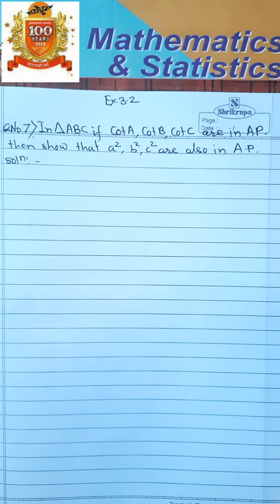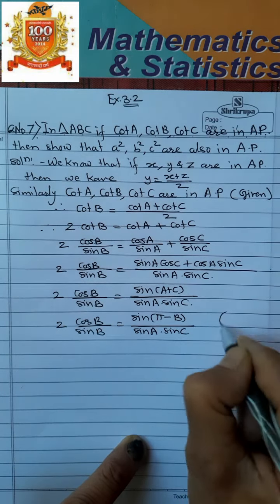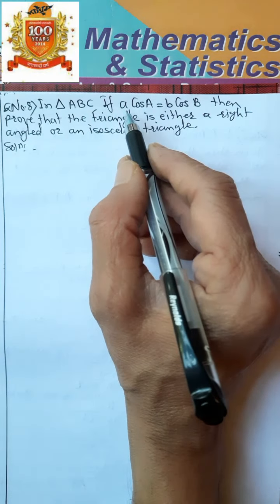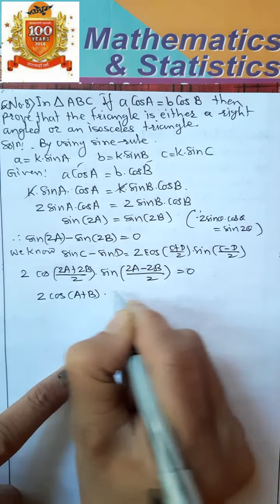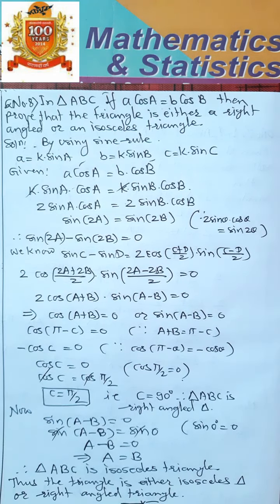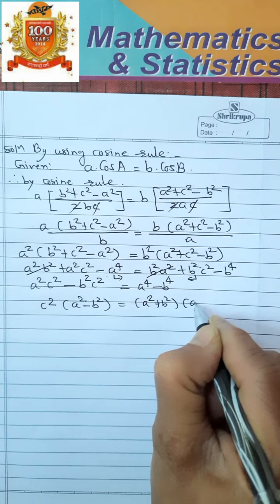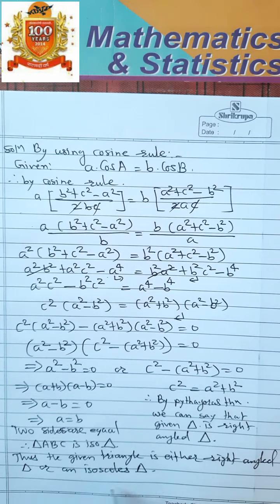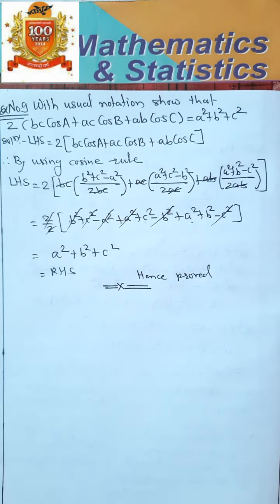M1,Ch-3 Trigonometric Functions (12)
Ex.3.2 Qno.7,8,9.